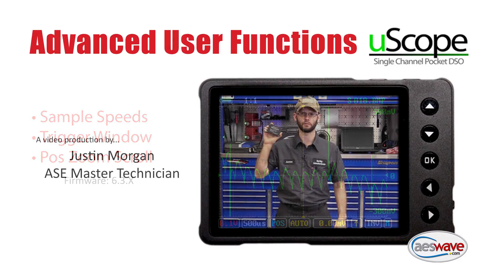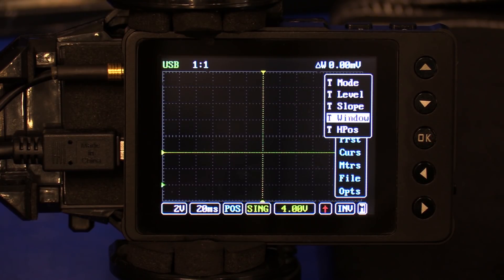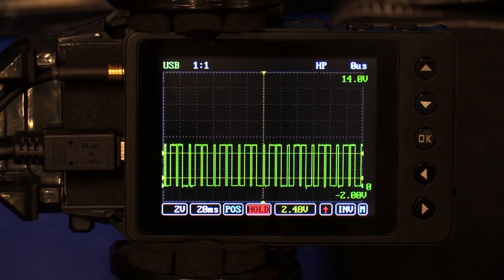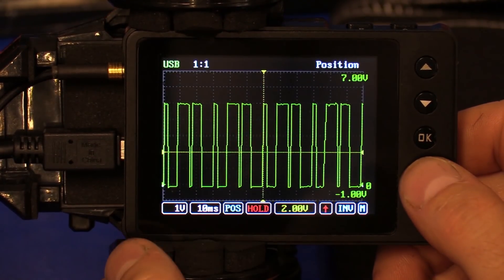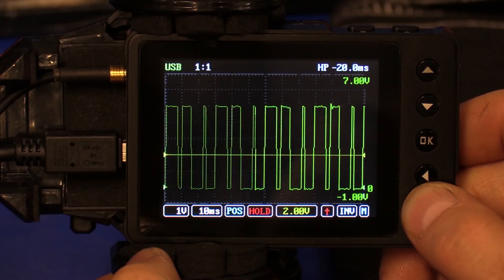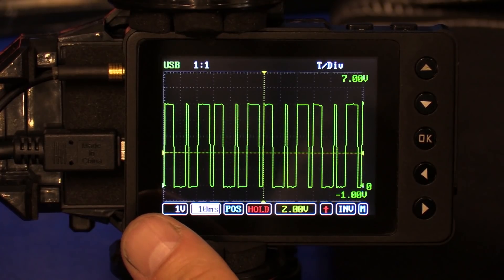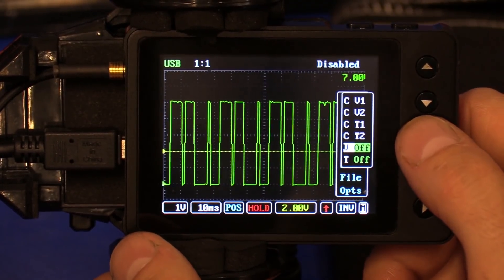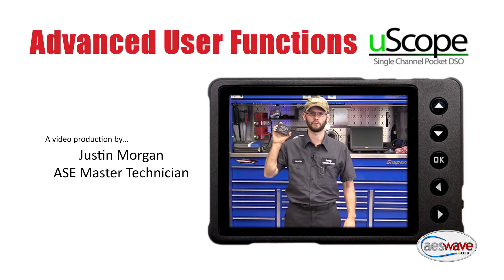uScope - Advanced Features 2: Sample Speed and Zooming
Justin Morgan focuses on one of the key features of the uScope - the ability to tap into the power of the 4000 data-point buffer and the 12 bit vertical resolution.

00:30 Sample Speed
  • 00:45 Sample Speed menu options
  • 01:05 Sample speed examples
02:10 Trigger Window
  • 3:38 Live waveform demonstration
05:35 Position - Hold – Zoom
  • 05:52 Setup and requirements
  • 06:44 Activating and using the POS function
  • 12:37 Relative Compression test example
  • 12:51 Battery System test example

Firmware 6.3.X
Justin Morgan production.